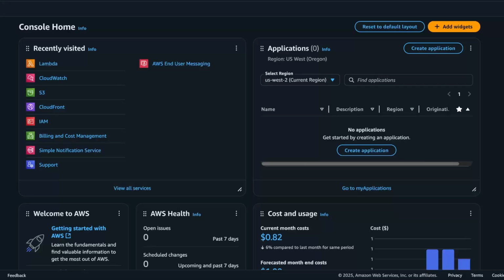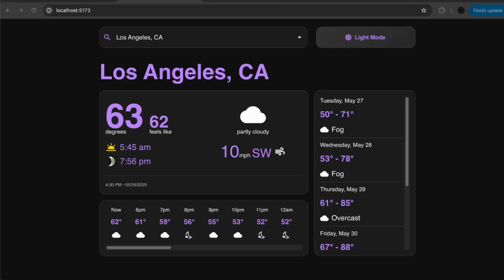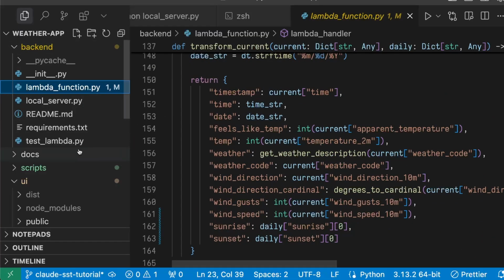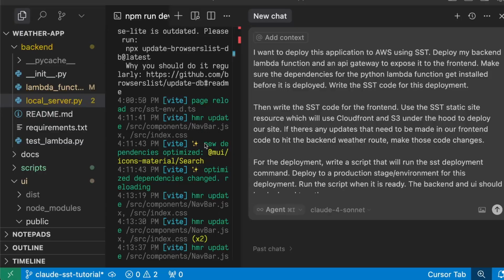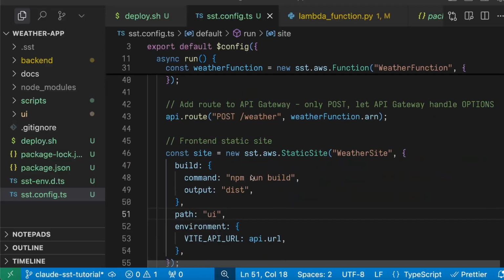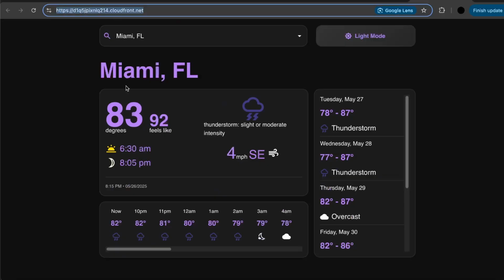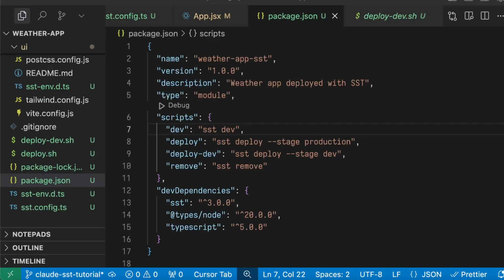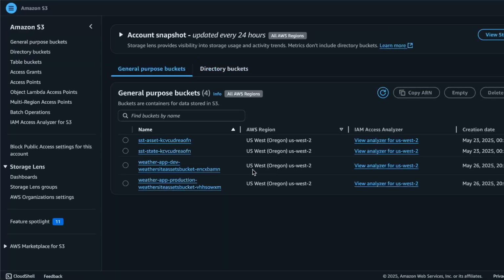How to Use AI to Deploy Full-Stack Apps to AWS | SST, Claude 4, Cursor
SST + Claude 4 makes it quick and easy to deploy to AWS.

0:00 Intro
0:49 Demo app walkthrough
1:50 Generate AWS deployment
4:10 Deploy a development environment